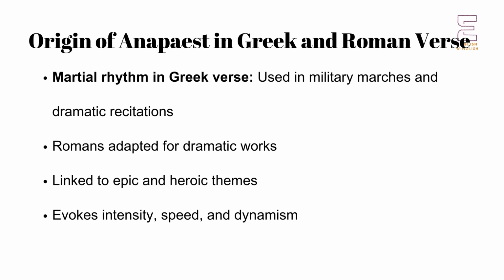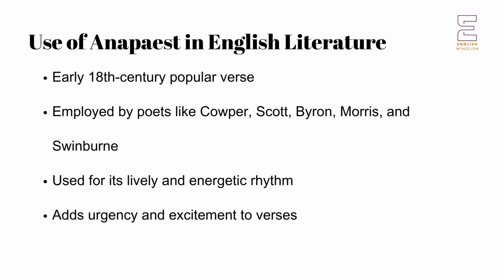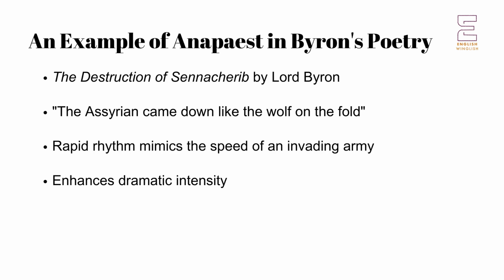Anapaest in Poetry | Literary Terms | NET NTA PGT TGT English